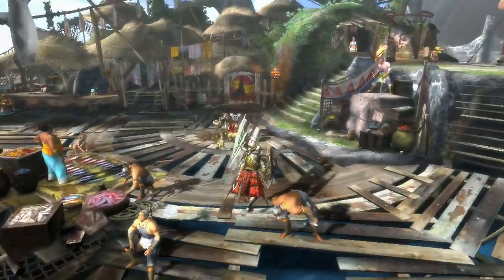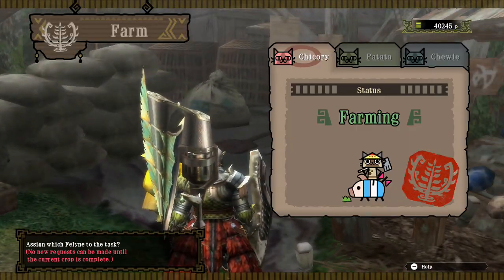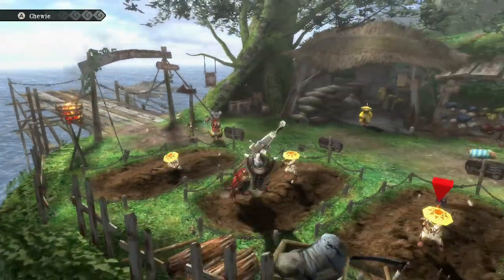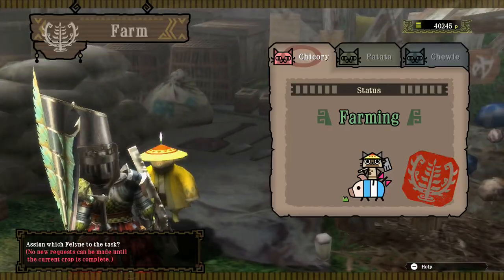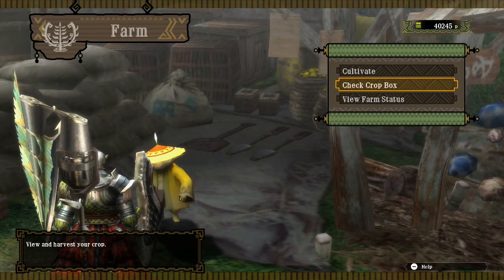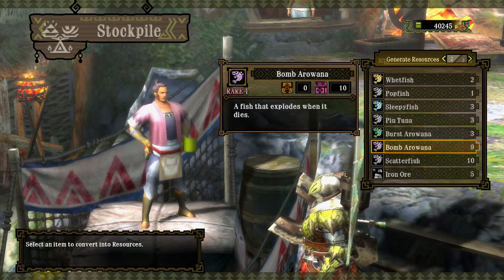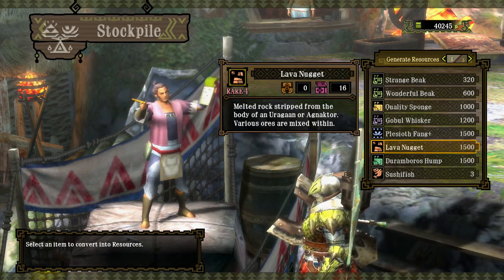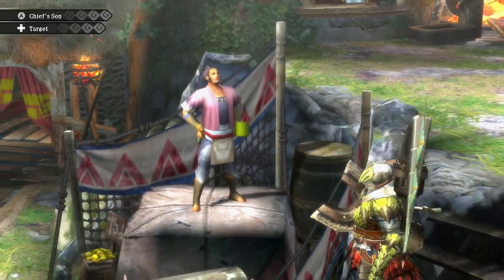How to get alot money and resources in Monster Hunter Tri Ultimate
Tell me if it worked well for you guys!